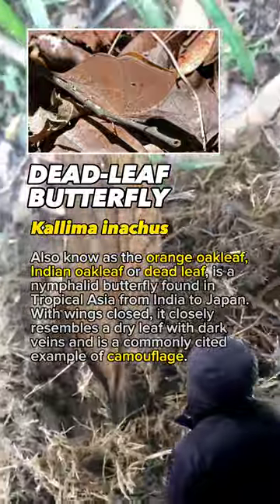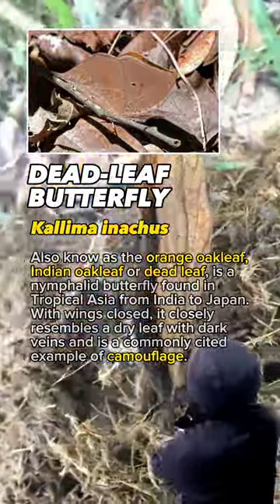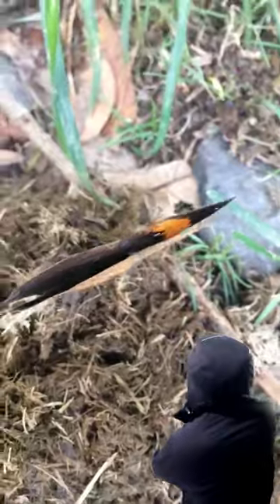DeadLeaf Butterfly - Mysteries & Wonders Series: Episode 11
Dead leaf butterfly or Orange oakleaf

Kallima inachus, the orange oakleaf, Indian oakleaf or dead leaf, is a nymphalid butterfly found in Tropical Asia from India to Japan. With wings closed, it closely resembles a dry leaf with dark veins and is a commonly cited example of camouflage

Is the dead leaf butterfly rare?

Presumably down to its incredible and extremely effective powers of mimicry the Dead Leaf butterfly in not considered rare in its native India, however in China, it is considered rare and consequently captive breeding programs have been put in place.

Where does the dead leaf butterfly live?

The Dead Leaf Butterfly, aka Kallima inachus or the orange oakleaf butterfly, lives in Tropical Asia, like India, Thailand, Vietnam, and Japan. They feed on sap, over-ripe fruit, and nutrients found in puddles (this is called mud-puddling).